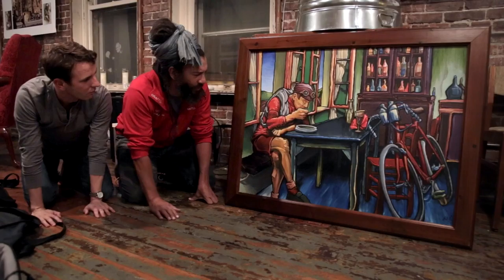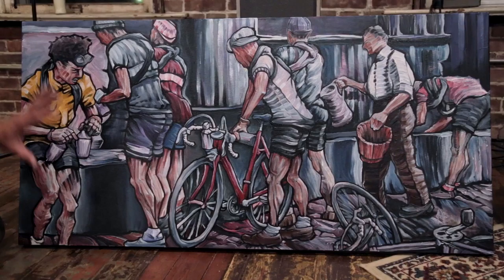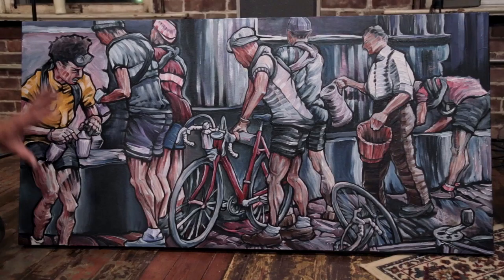Episode 1 Promo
Art Crawl with Springfield artist Jeff Williams. Coming to you in episode 1 of The Studio Show, Wednesday, December 23, 2015.